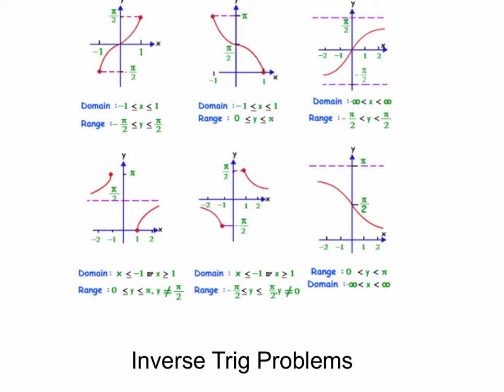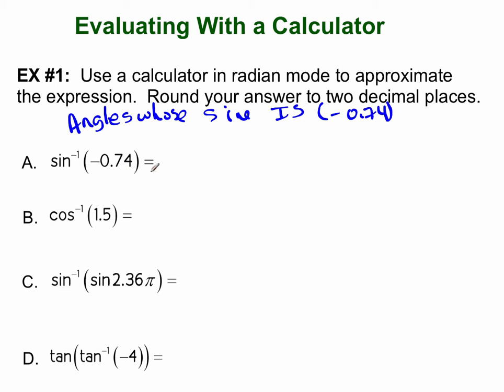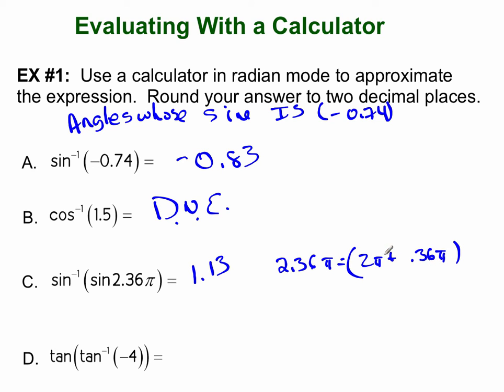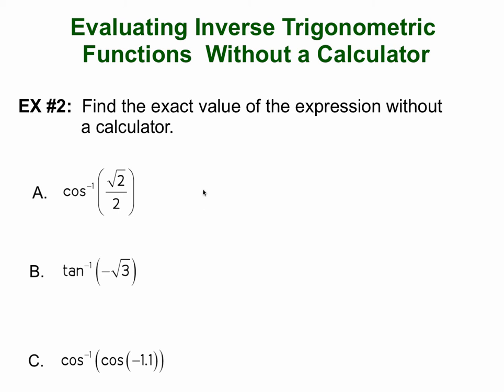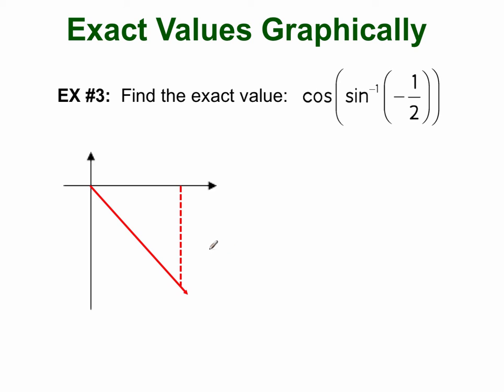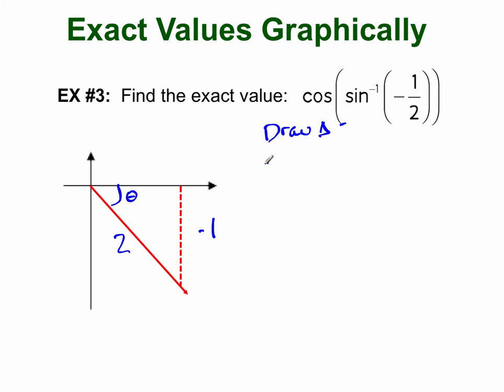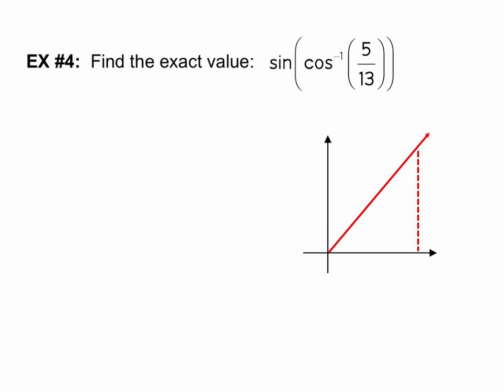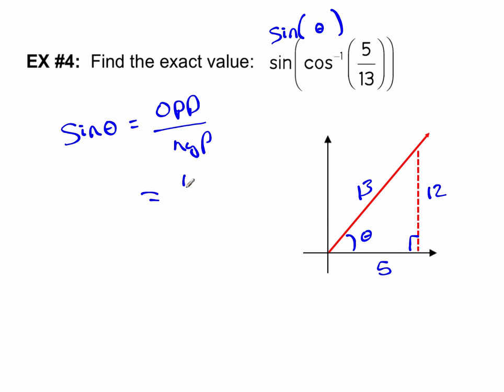4 62 Inverse Trig Problems